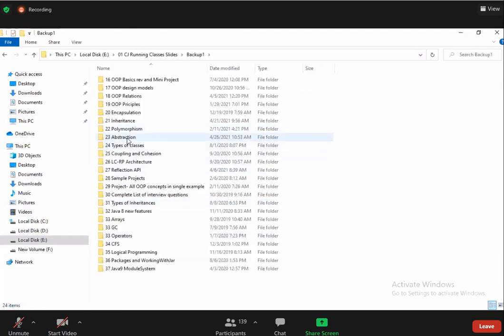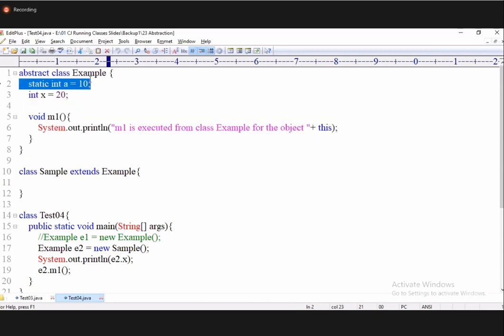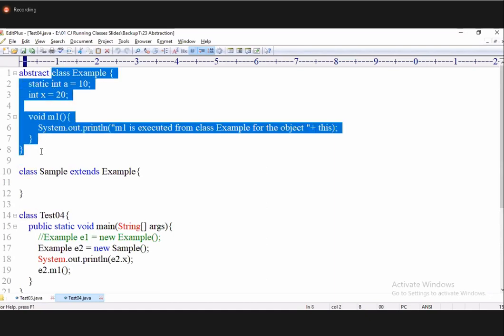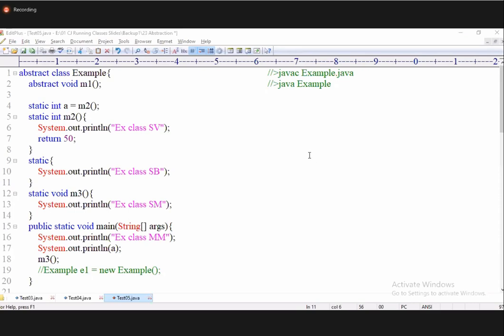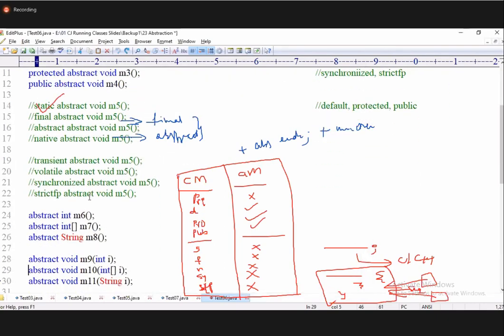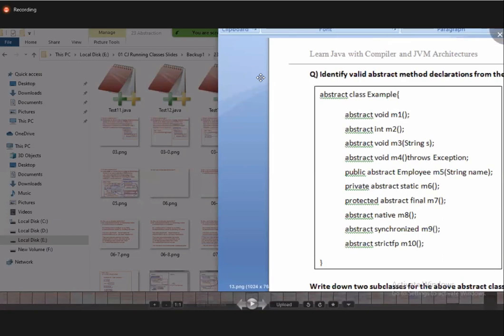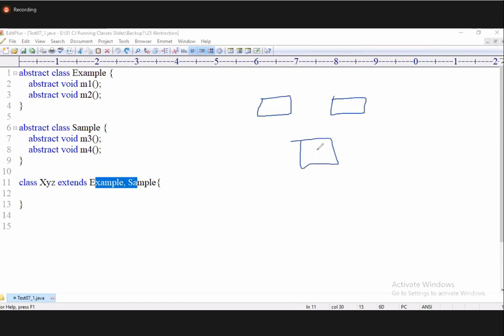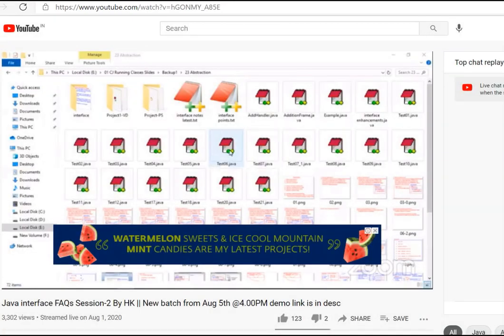79th C java